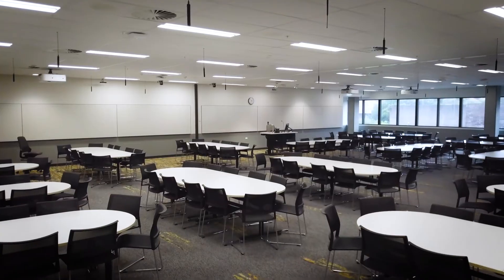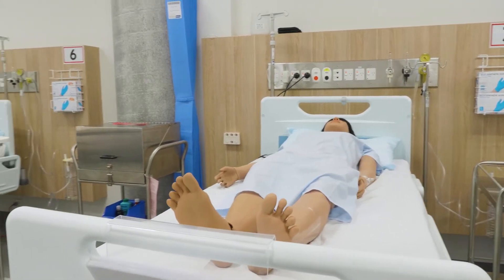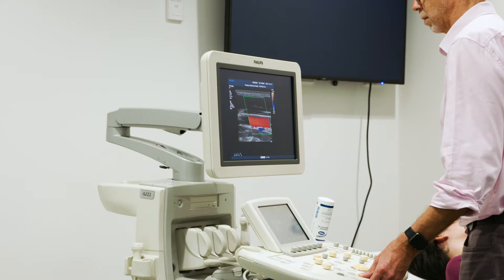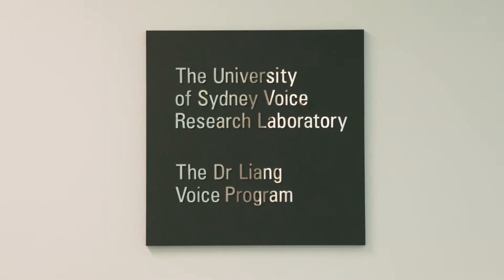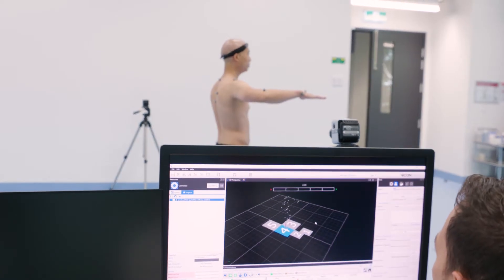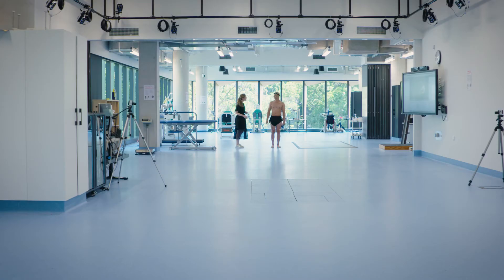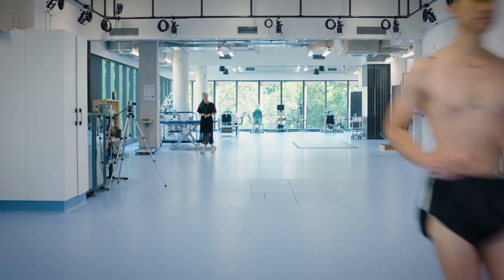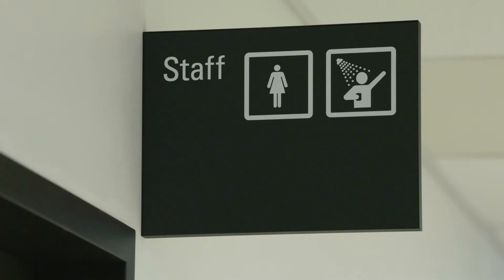Welcome to the Susan Wakil Health Building, University of Sydney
Professor Robyn Ward, Executive Dean of the Faculty of Medicine and Health showcases the facilities available to students and staff in our brand new state-of-the-art Susan Wakil Health building. Located on Camperdown campus at the University of Sydney, centrally located to Royal Prince Alfred Hospital and other leading health institutions.